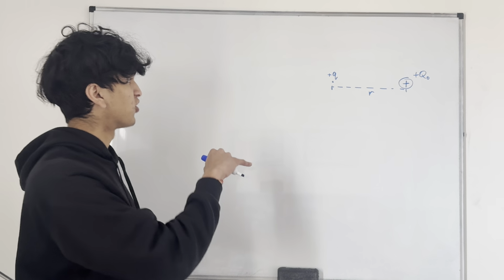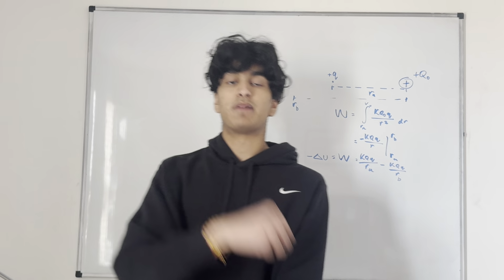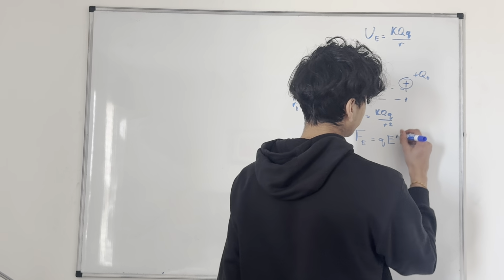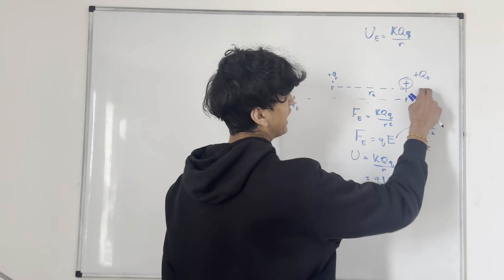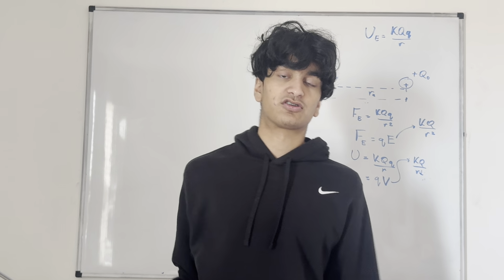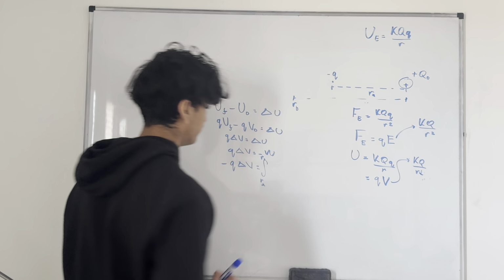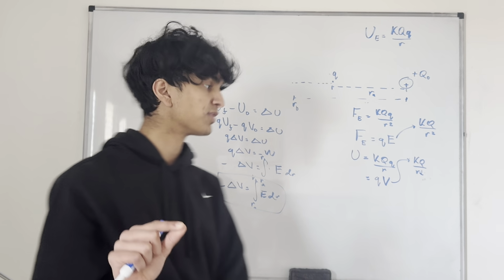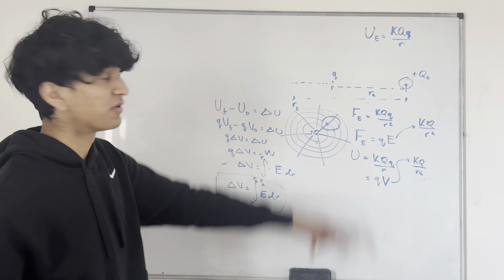Voltage for AP Physics C